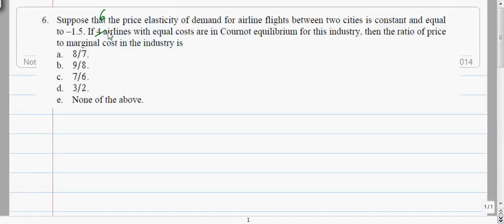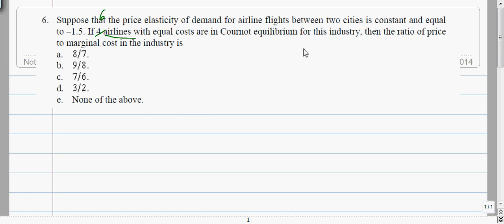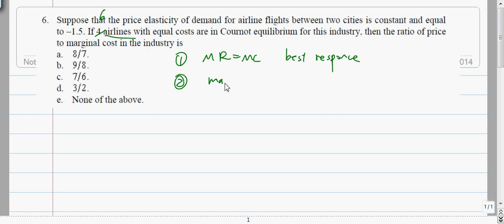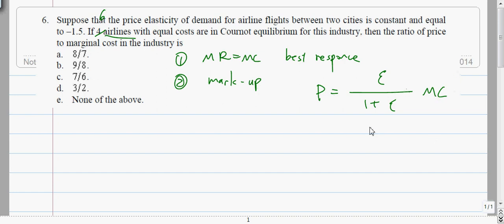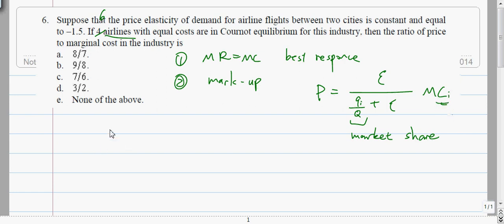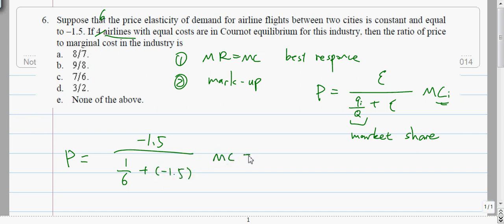27-6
Cournot mark up formula